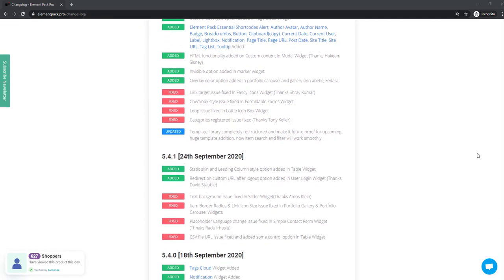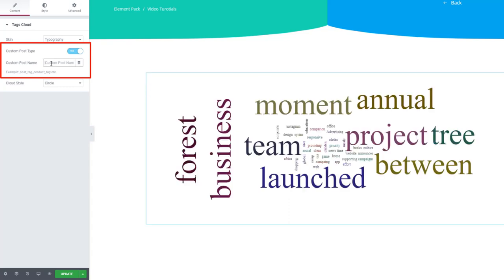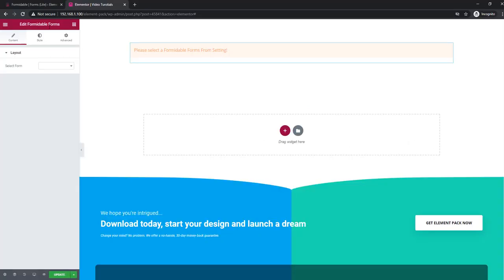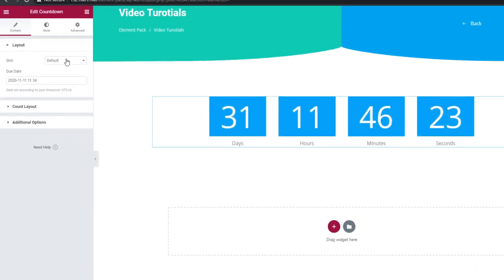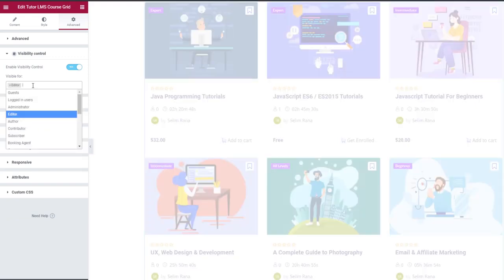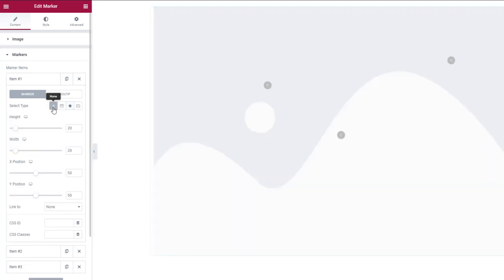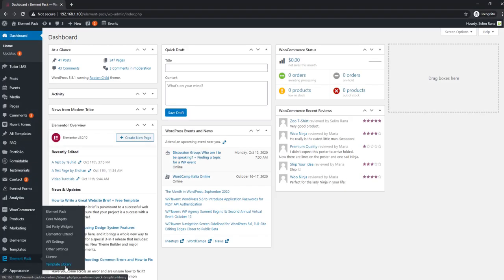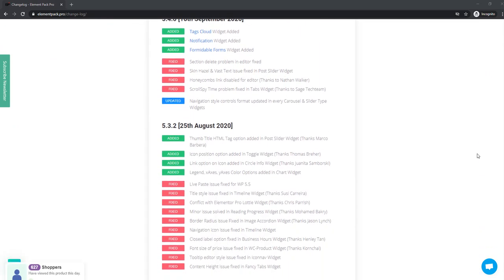What's New Element Pack V5.3.0 to V5.5.0 Addon for Elementor Page Builder | BdThemes Tutorial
Here we show What's New Element Pack V5.3.0 to V5.5.0 Addon for Elementor Page Builder

Chapter:
0:00 Changelog
0:24 Intro
0:31 Tags Cloud widget
1:26 Notification widget
2:26 Formidable Forms widget
3:46 New Skin on Countdown widget
4:02 Elementor Template widget added
4:27 Visibility Control feature
5:11 Custom JS Extended
5:53 Invisibility option for Marker widget
6:28 New addition to the Table widget
7:11 Newly Modeled Template Library
7:27 Element Pack Essential shortcodes added
8:17 More fixes
8:31 Outro